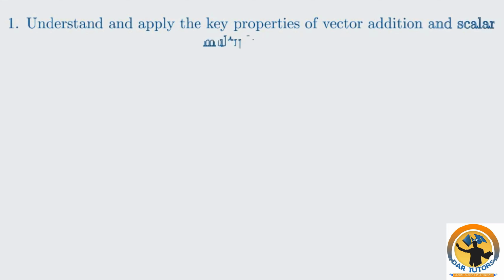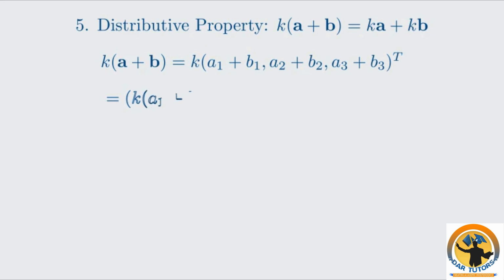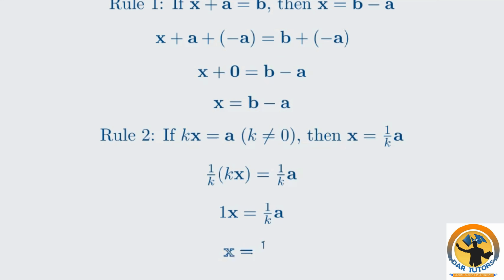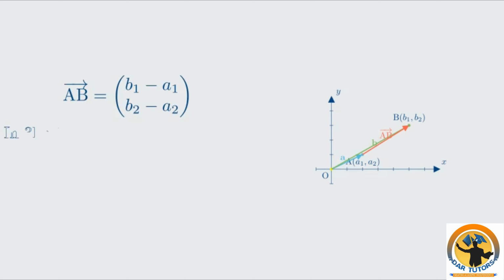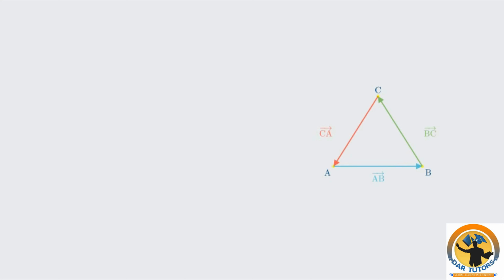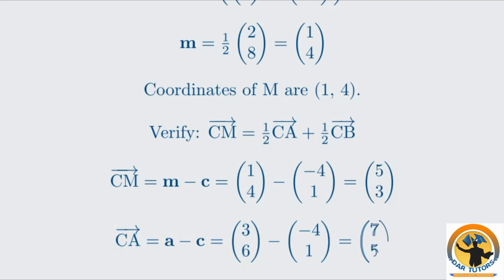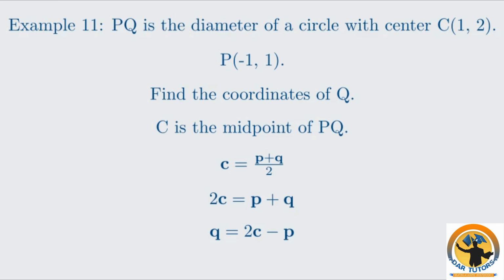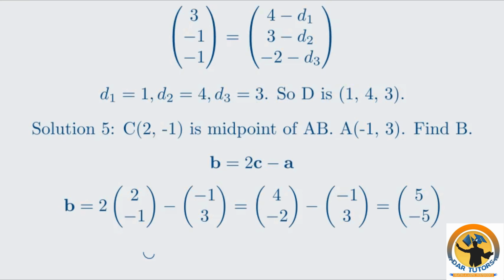Vector Algebra Fundamentals IB Math AA HL